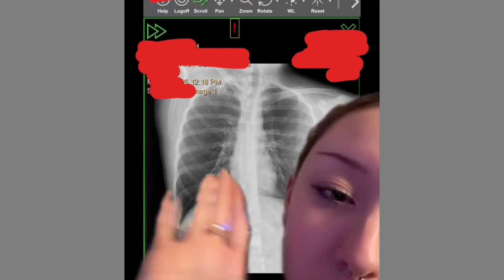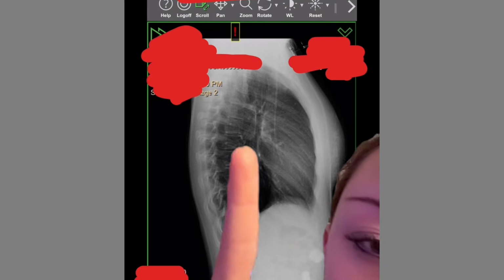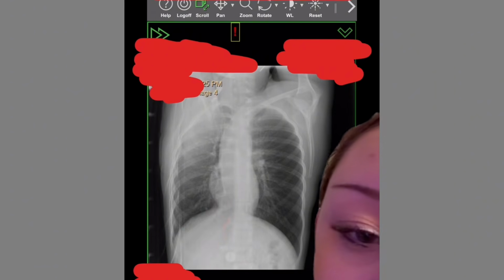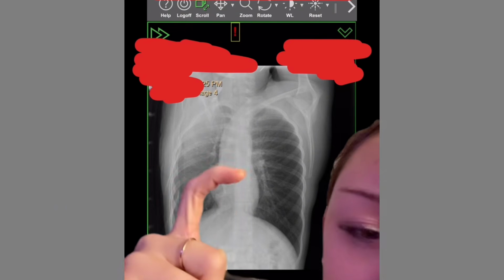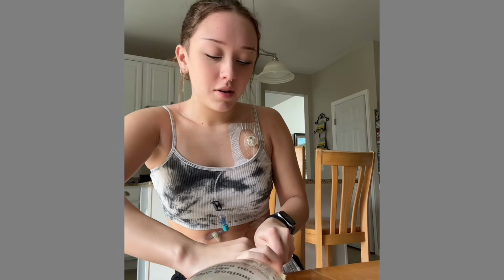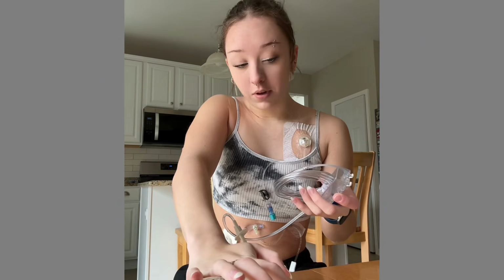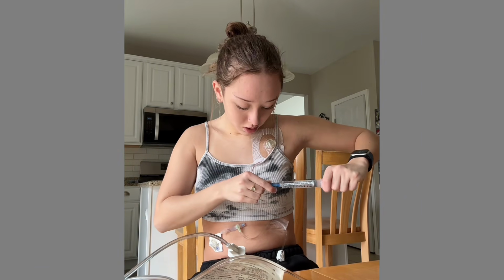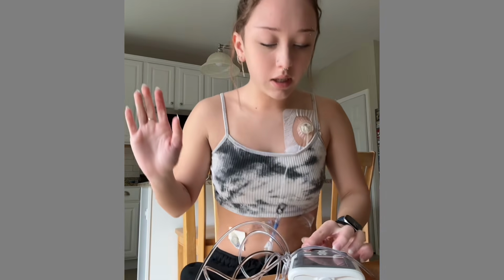I’m getting another port surgery🏥